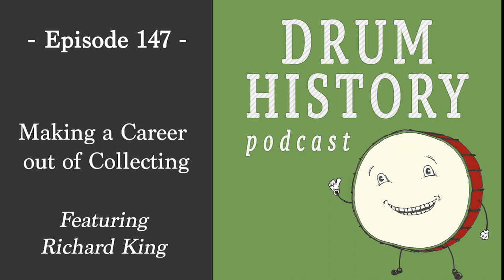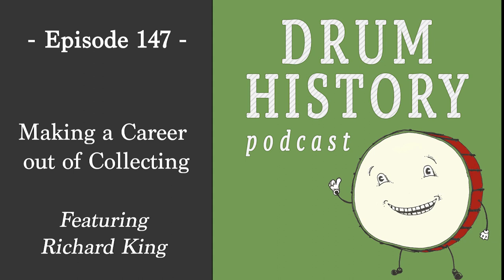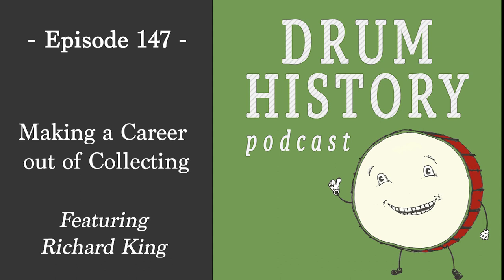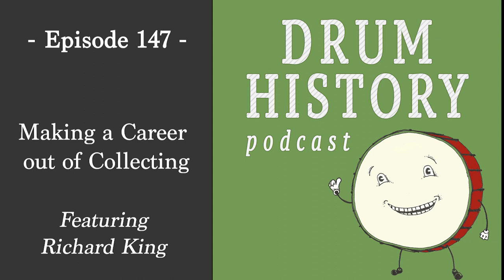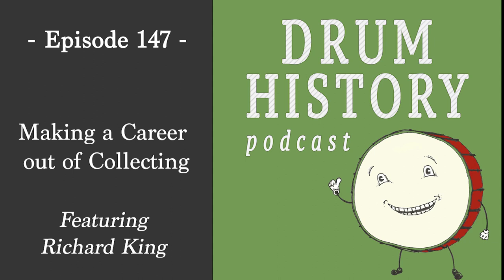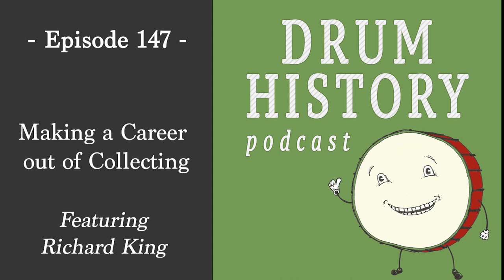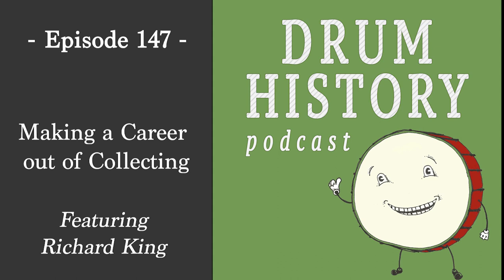EP 147 - Making a Career out of Collecting with Richard King - Drum History Podcast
Richard King has been collecting and dealing with high end drums since the 1980's, which has led him to be a dealer and broker for celebrities and also provided drum kits for a number of films. He has a very long running business that specializes in rare and hard to find drum hardware that he has meticulously cleaned, categorized and ready to sell out of his house. Richard shares information on his background on collecting, but also the vintage drum industry and drum shows as a whole. He has built up a sparkling reputation on eBay and to other dealers and collectors around the world so tune in if you want to hear Richards secrets to have a long career in vintage drums!

Here is Richards eBay store where you can keep up with what he has for sale